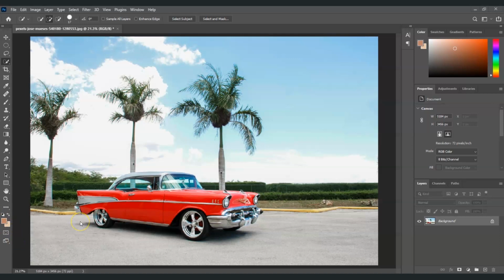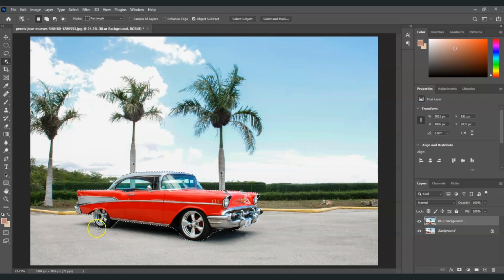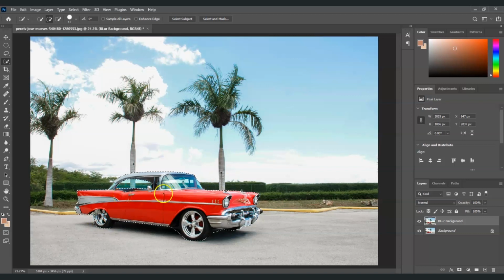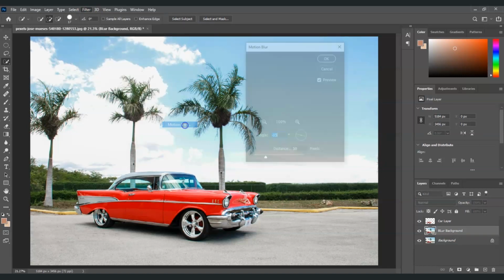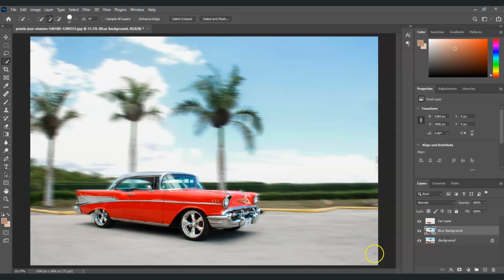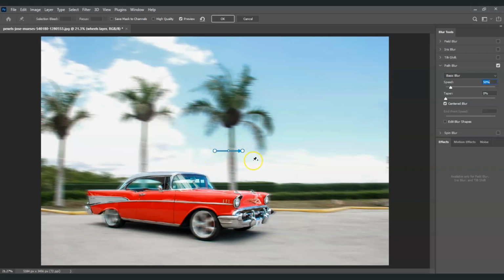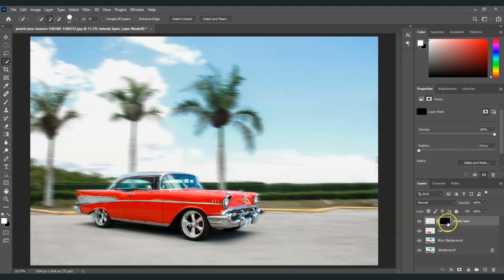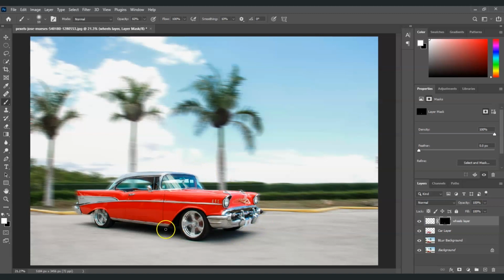How to make a Parked Car into a Moving Car Effect in Photoshop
Welcome to our Photoshop tutorial! In this video, we will show you how to transform a parked car into a moving car using Photoshop.

Introduction (00:00)
Duplicating the background layer and creating a selection on the car (00:42)
Adding motion blur to the background (03:02)
Adding path blur to the wheels (05:02)

Whether you’re a beginner or an experienced designer, you’ll find these techniques useful for creating dynamic and engaging images.